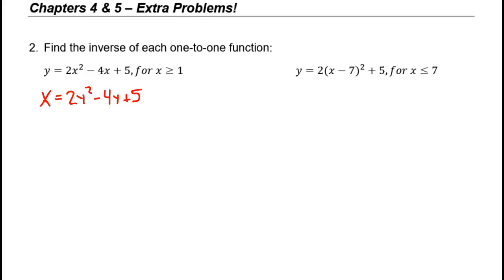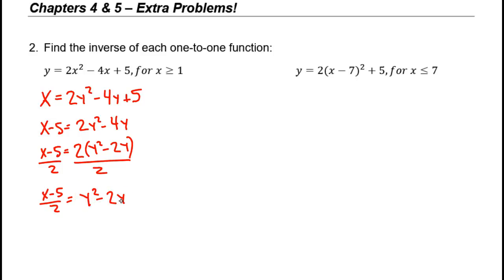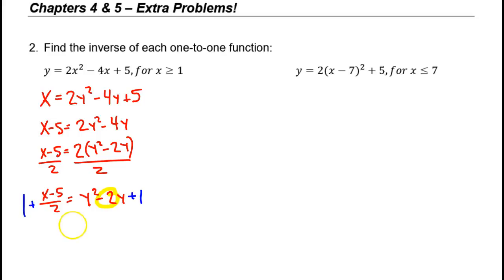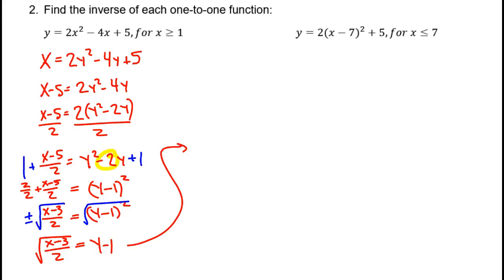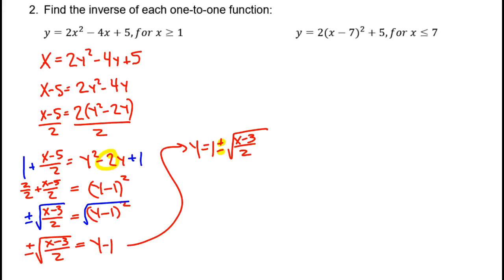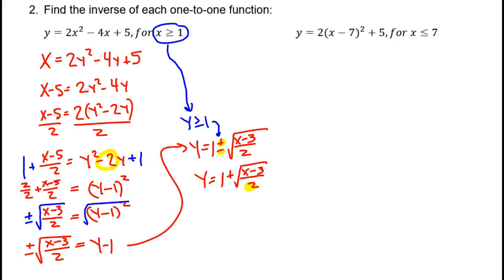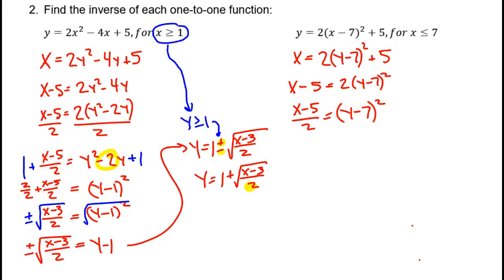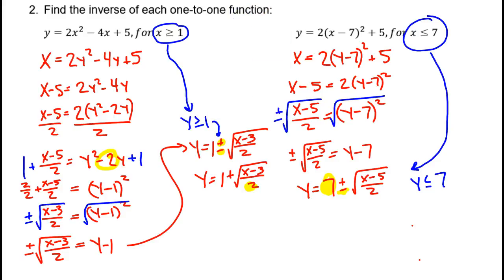Chapters 4 & 5 Extra Problems! #2